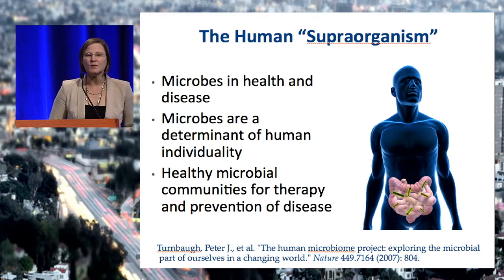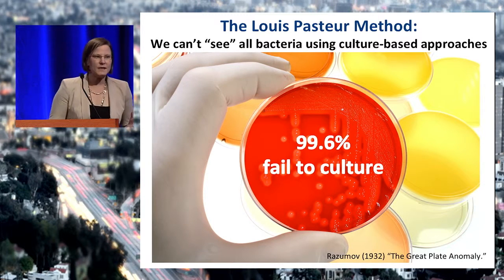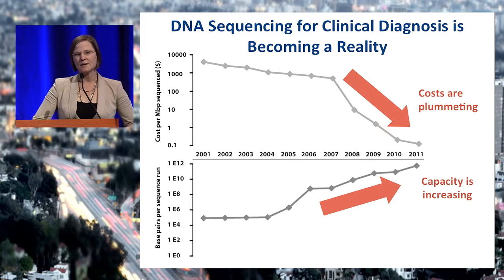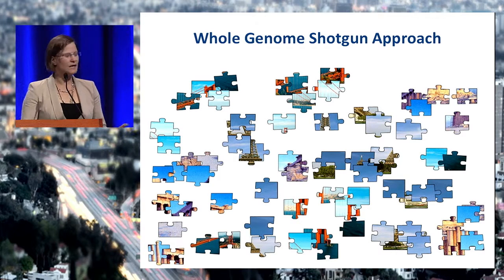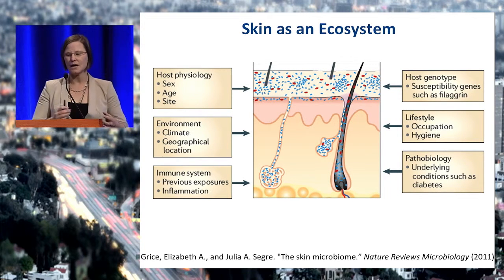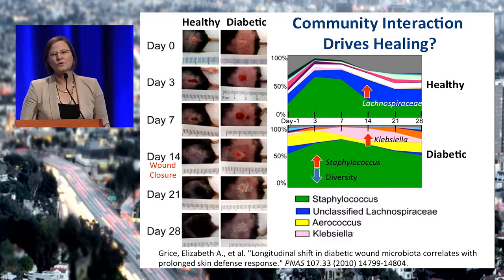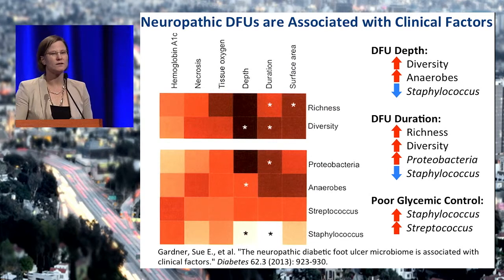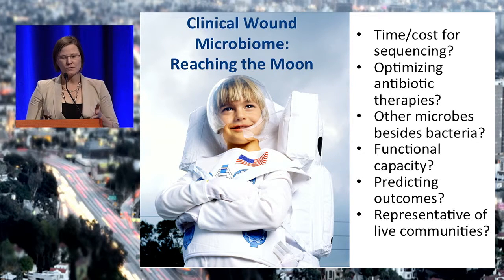Wound Infection: Moving from Pasteur to CSI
Session 7: Infection, Demis’Toephi’d

Bonnie Hurwitz, PhD